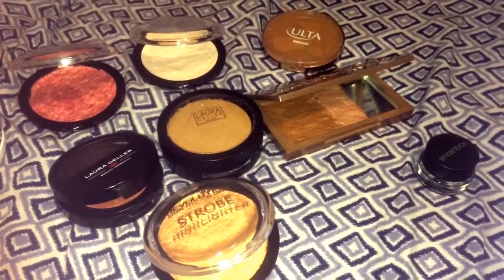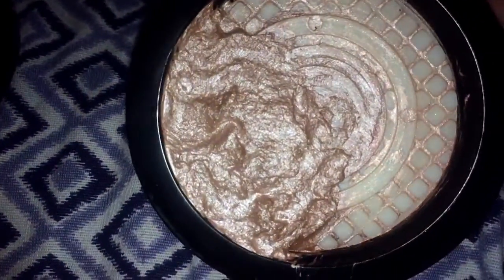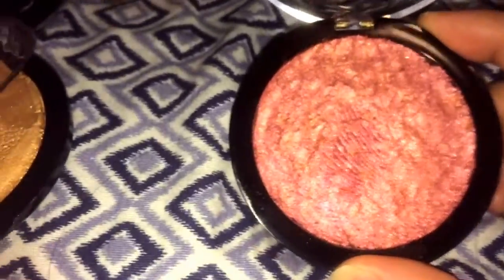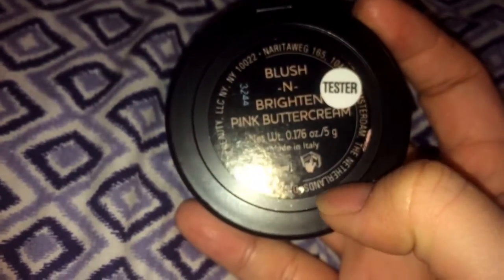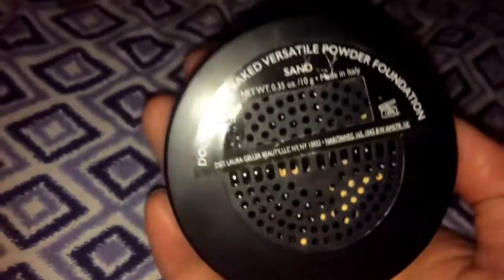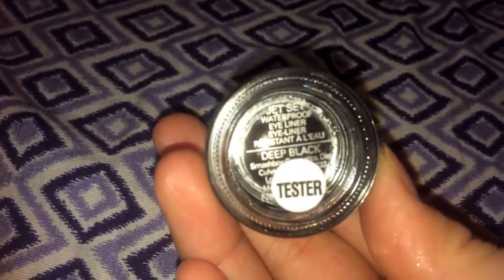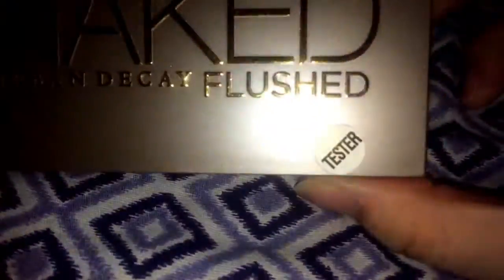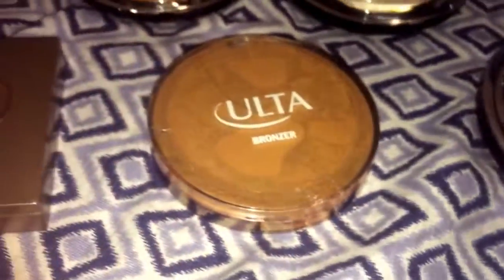ULTA Dumpster Diving Success | April 27th 2017 | Samantha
I actually did not list any of these products onto my poshmark closet since my sisters wanted most of them, and I kept some.

BUT bee sure to check my poshmark closet to see what I have available!

*Some links may be affiliated which means I make a small portion when you purchase something through my links, you don't have to use them but if you do I want to thank you for supporting me!